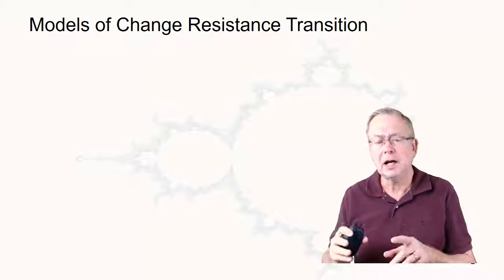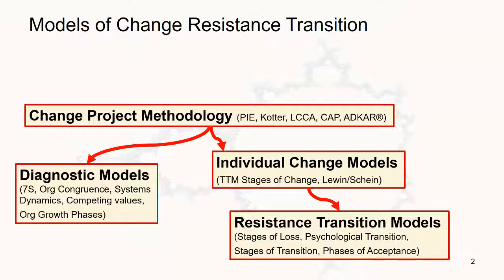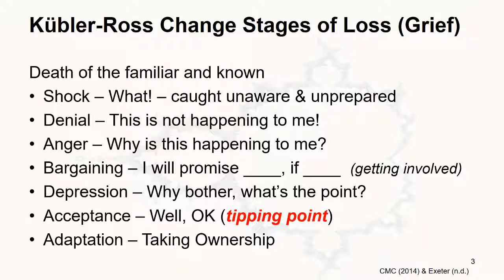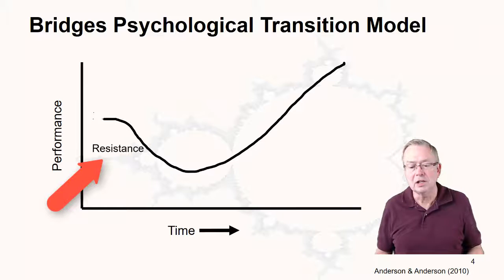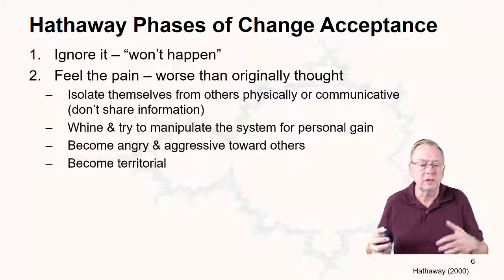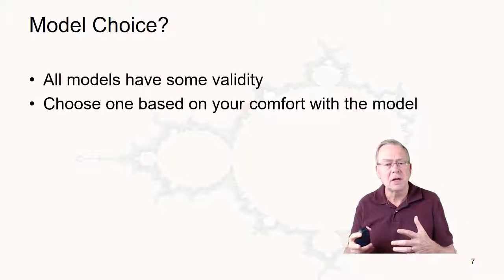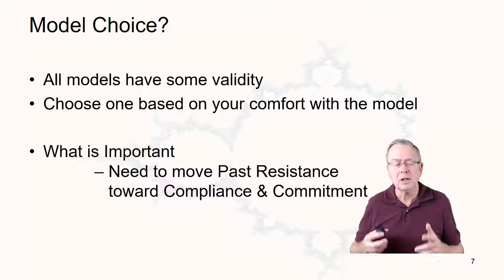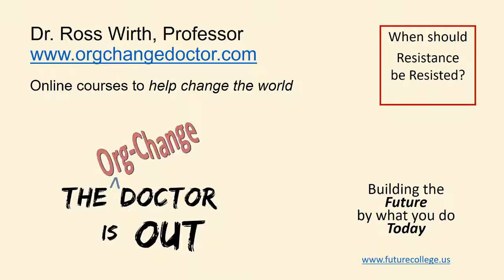Change Resistance Transition - Moving People past Resistance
This is a preview video from the online course "Managing Change Reisistance - Understanding, Mitigating, & Enduring."  In the lecture five models of change resistance are discussed.